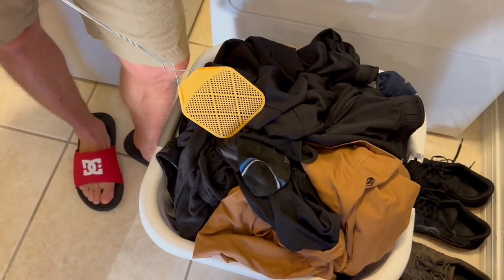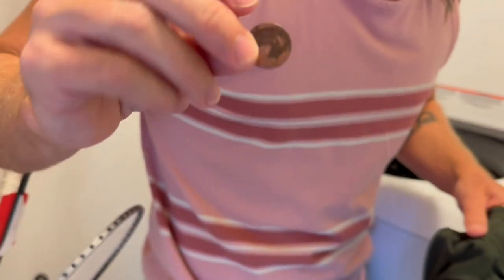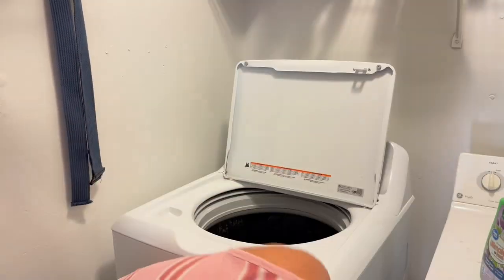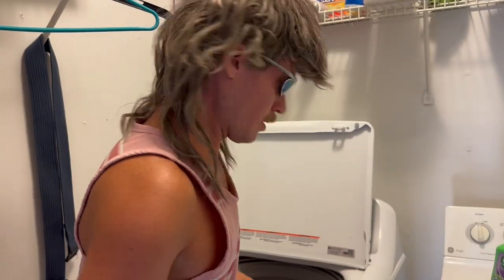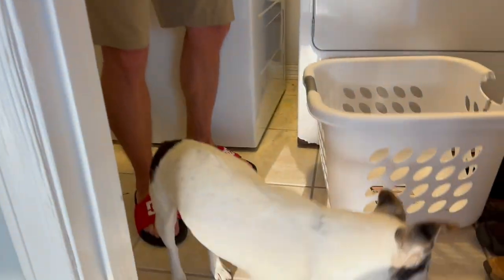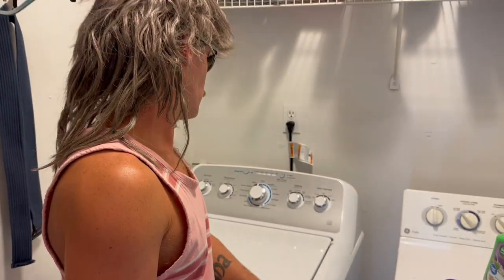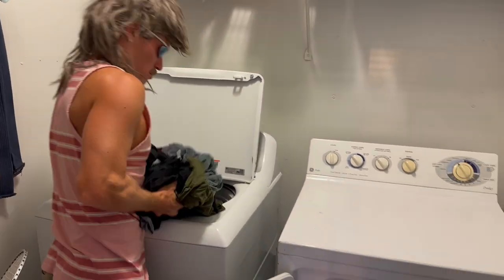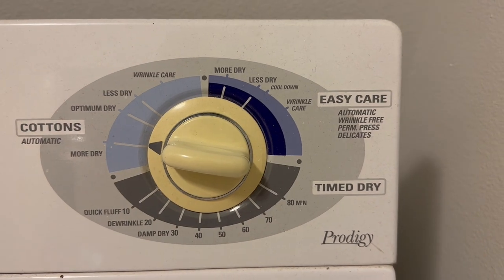How To Do Your Own Laundry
If you ever find yourself in the unfortunate circumstance of having to do your own laundry, here is an in depth tutorial by Dugas Bradford on how to do it by yourself.